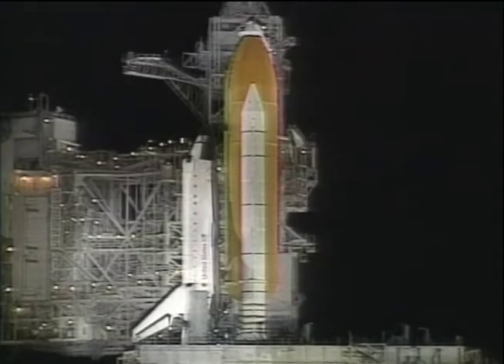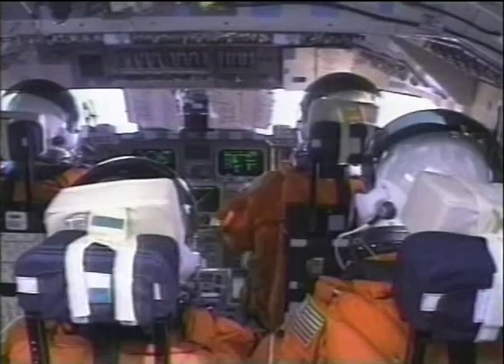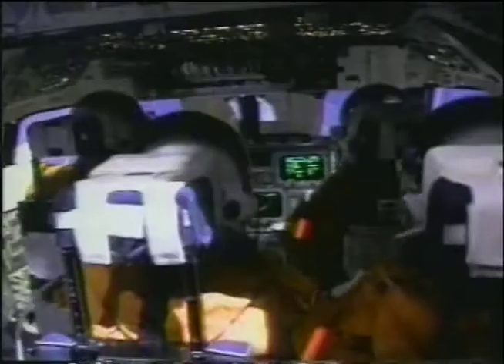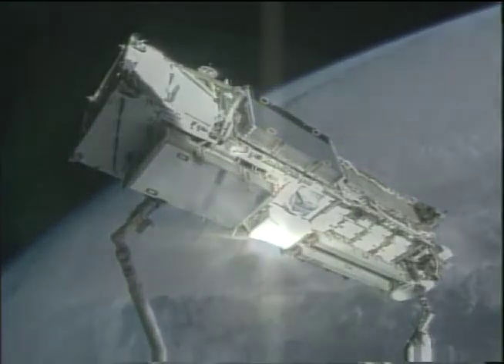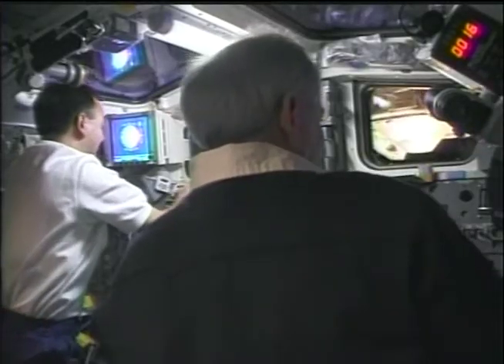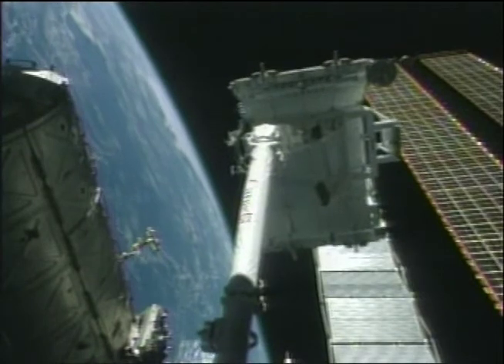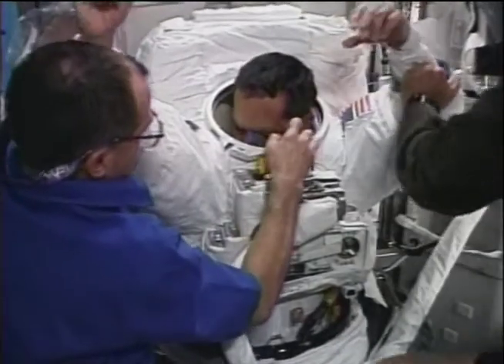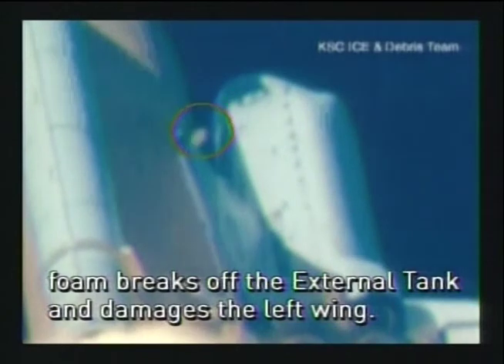The Shuttle Years from Challenger to Columbia - NASA documentary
A great doc about the Space Shuttle program from TVOntario. Lots of classical music under the amazing space footage. Very relaxing!